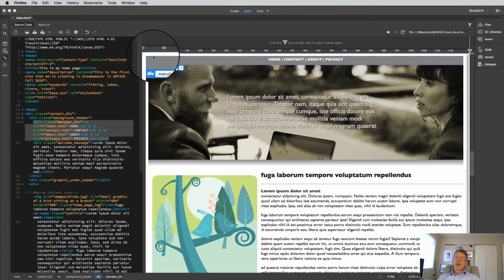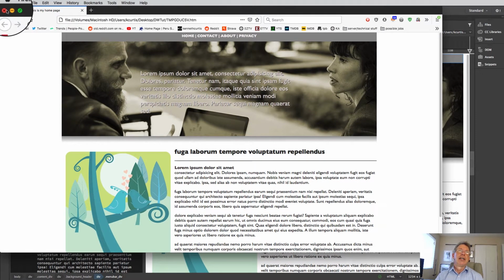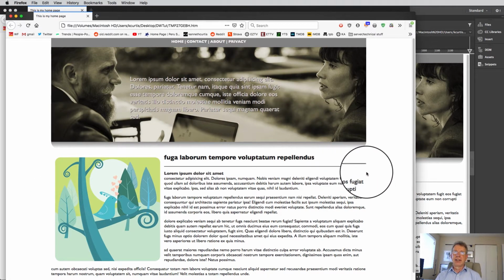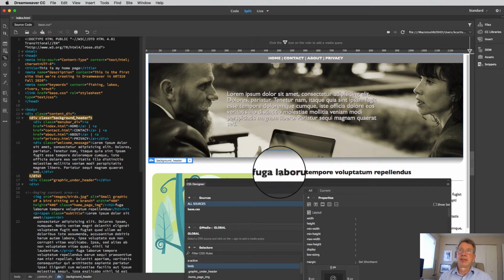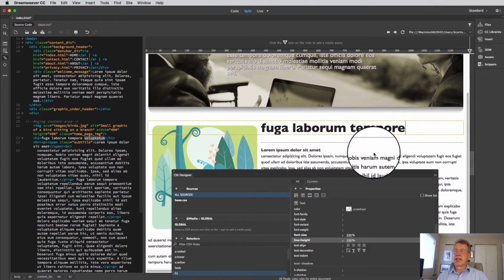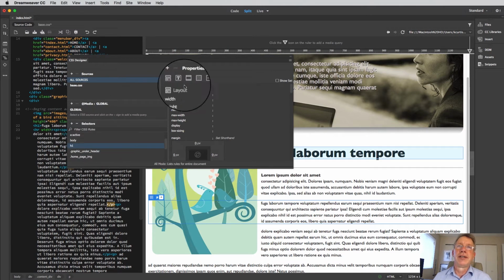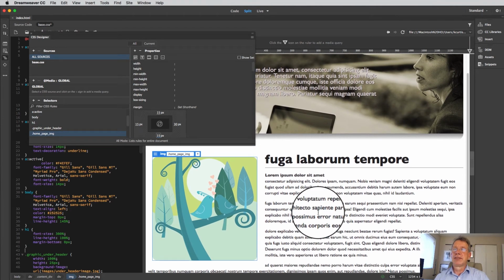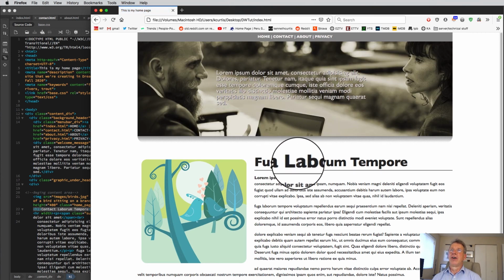Dreamweaver - PT2 Adjusting a Web Page: Video 3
In this video we make adjustments to the page that we were creating in the last video. We make adjustments to margins, text, body tag, and H1 tags. I also go over the process of saving your index page as the other pages that we need.